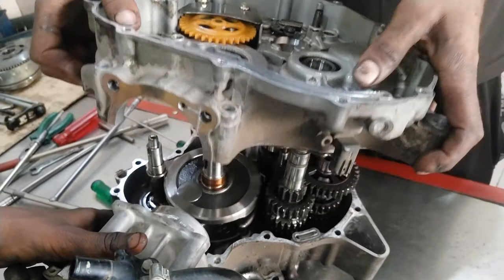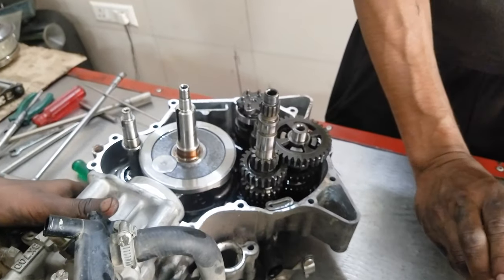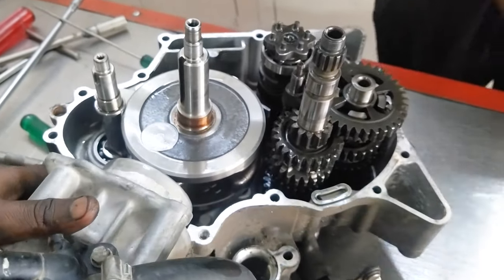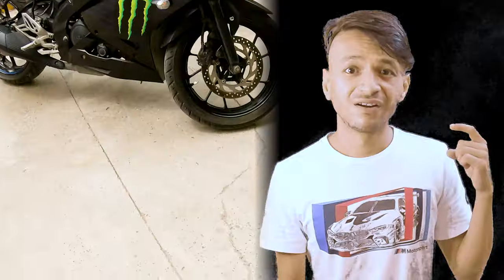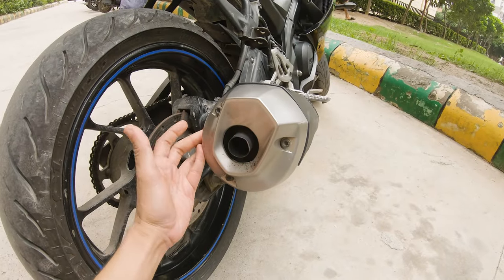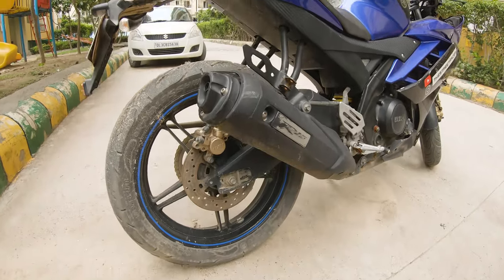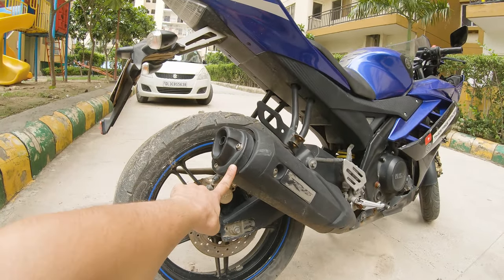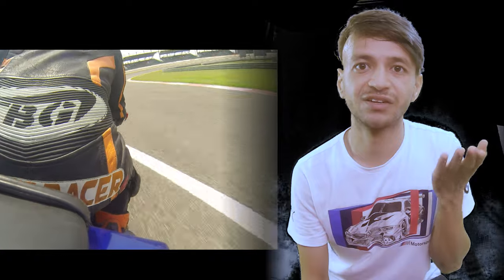Eleven Exclusive New Features YAMAHA R15 v4 2021 || R7 Projector Headlamps || THESTREETRACER23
The exclusive features of the new Yamaha R15 v4 are shown in the video. For reference pictures of Yamaha R15 V3 and V4 are also compared.
The info obtained is quite reliable from my personal sources.
Reference pictures are taken from the video posted by Abhinav Bhatt from his Youtube Channel at this link.